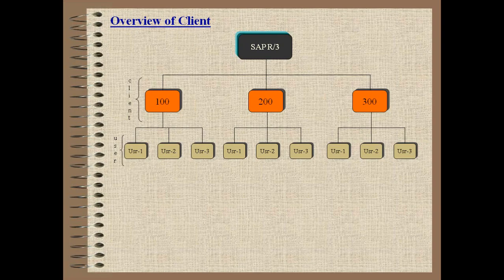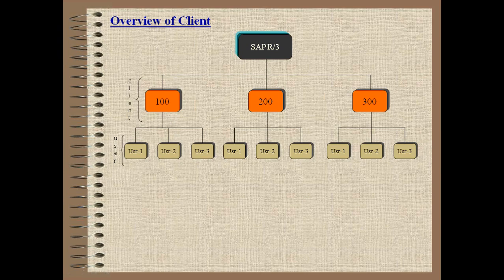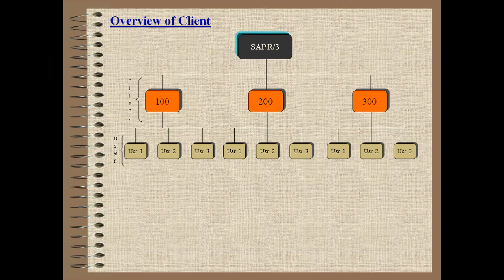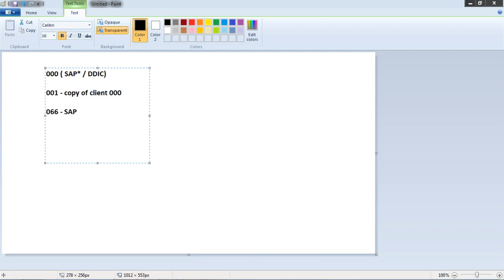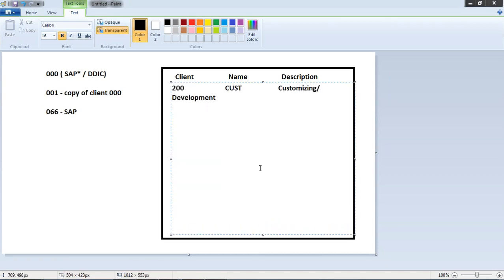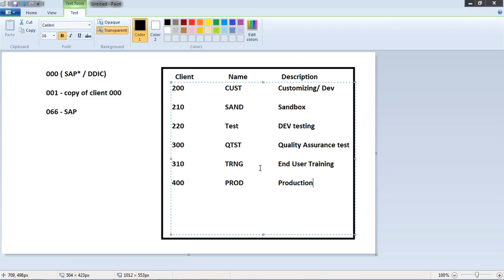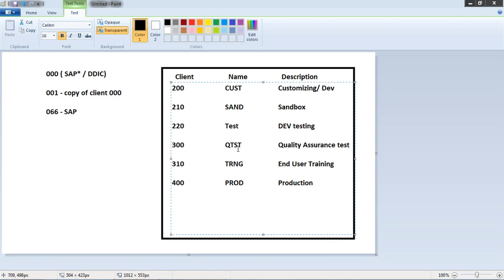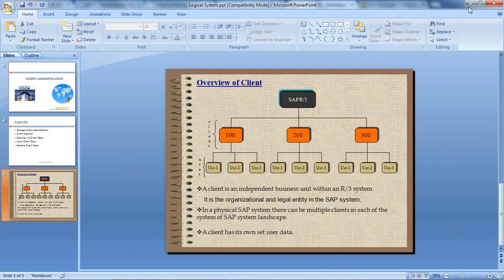SAP BASIS Client Creation